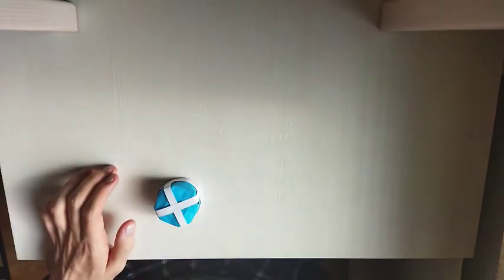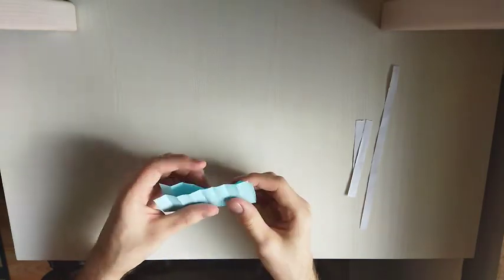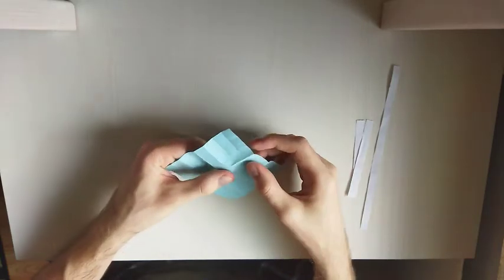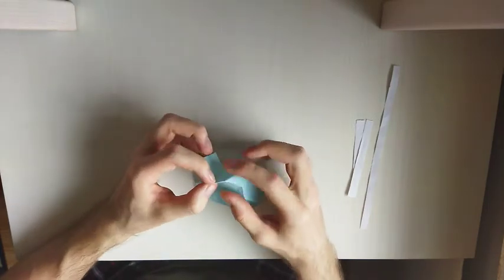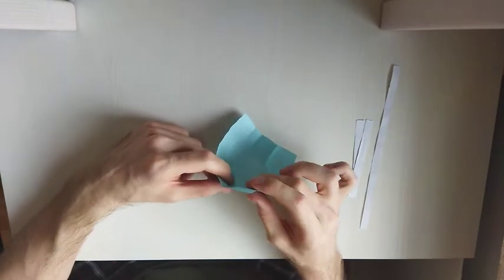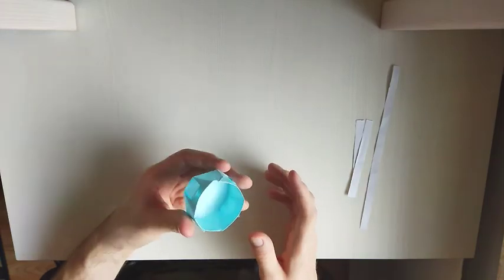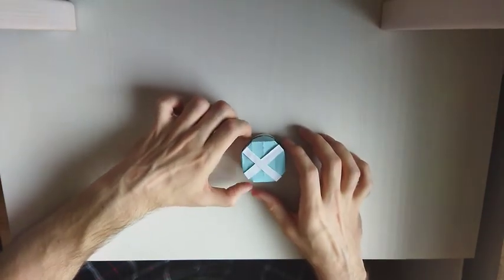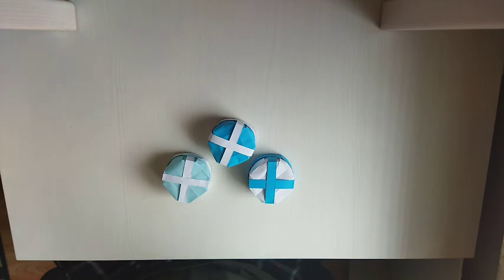Fennogami 1 - Kalevala Hat (Finnish Origami)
Sit down and make the Kalevala Hat (väiski) with me! A fun little origami with a Finnish theme.